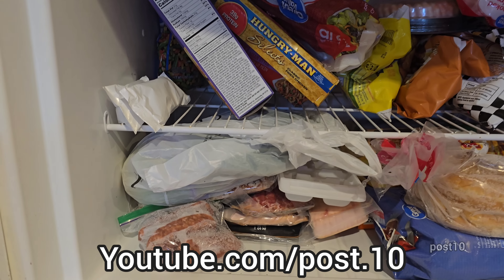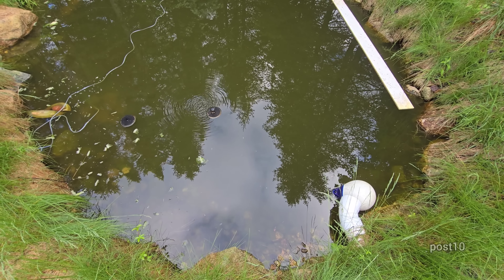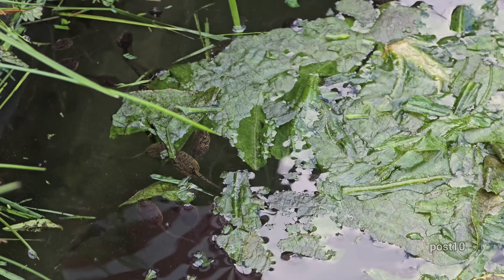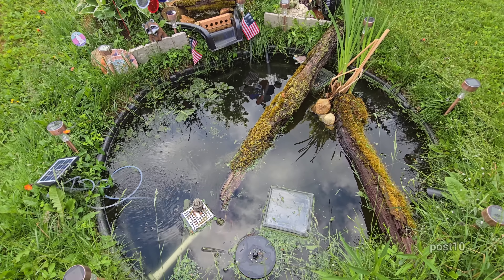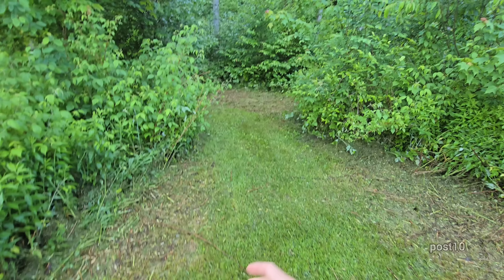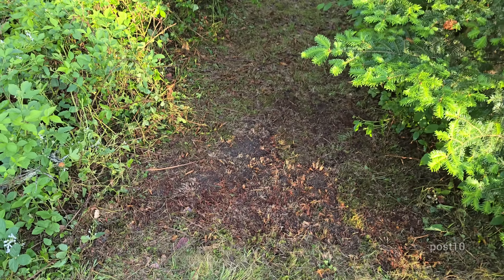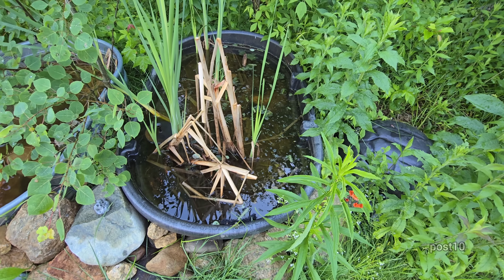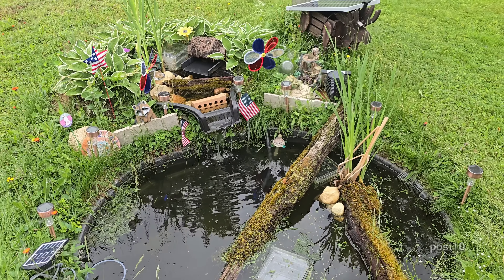Feeding Tadpoles And Updates